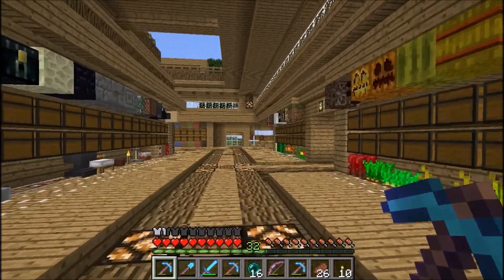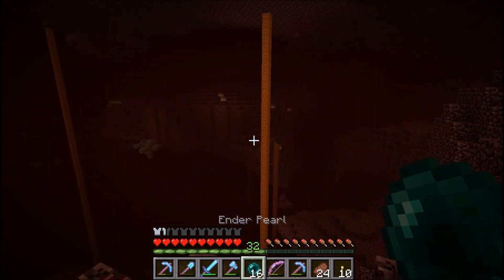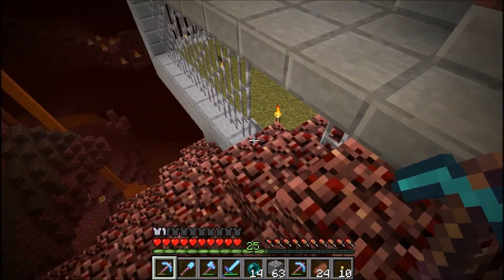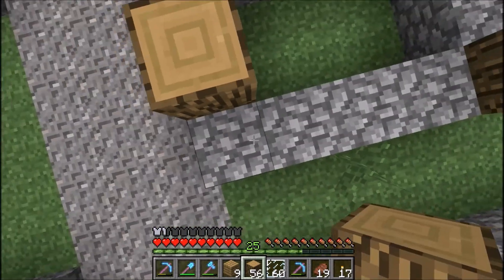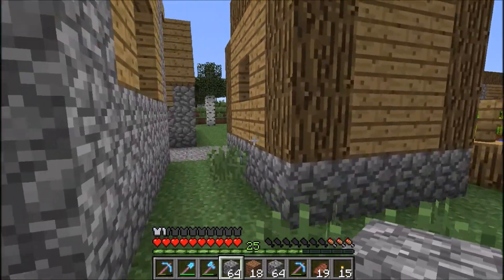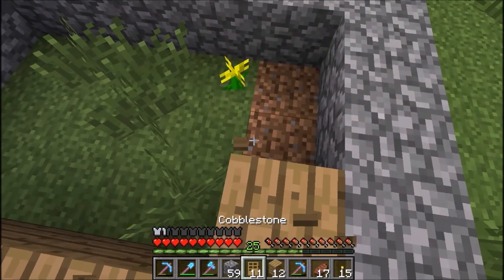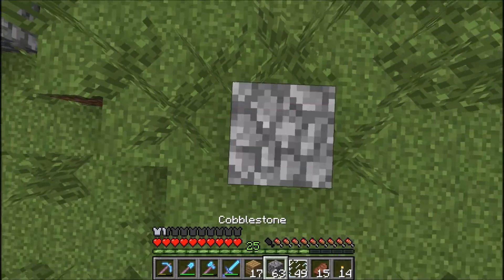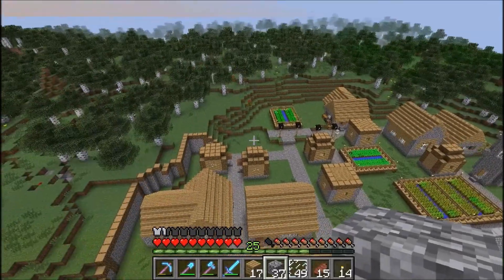Mano's Minecraft - Episode 53: Building Buildings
Hello everyone! In this episode of Mano's Minecraf we do some construction in the village to add more houses so that it can be more populated.